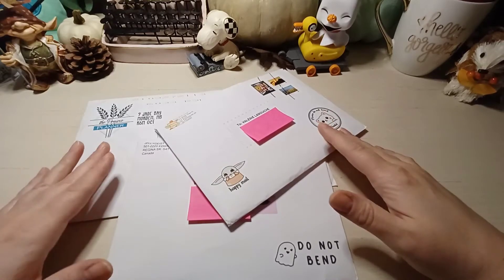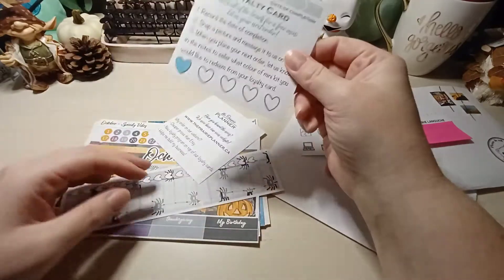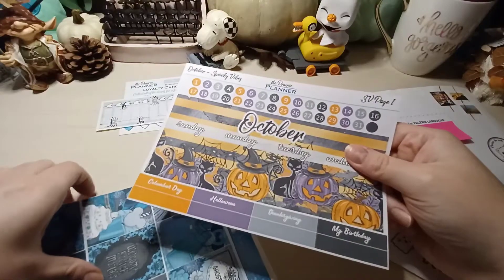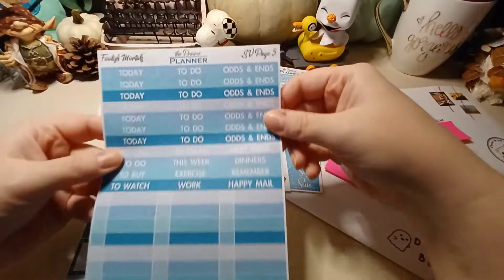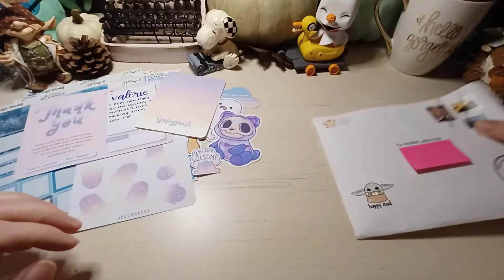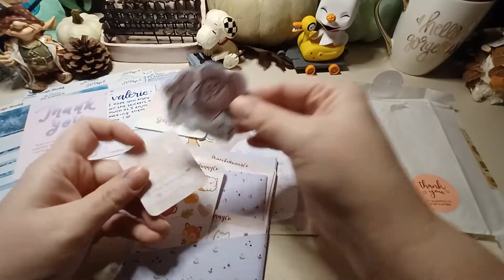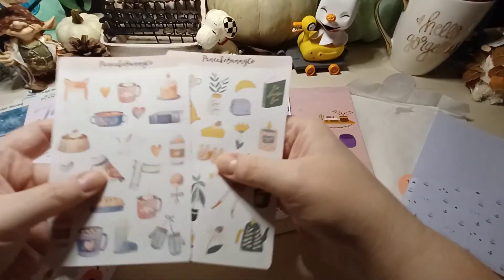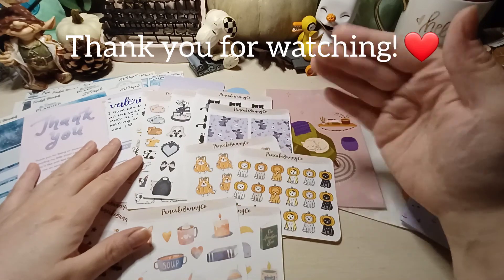Halloween sticker haul!!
Watch as I open THREE envelopes from three different sticker shops for this year's Halloween sticker haul!

Jellygeist (on Etsy)
PancakeBunnyCo (on Etsy)

MADE IN CANADA PLANNER COLLAB SALE:
OCTOBER 22nd-24th

ITEMS IN THIS VIDEO
**The Prairie Planner**

**Jellygeist**
Spoopy Panda (Weatherproof Glossy) Sticker
Ghostie Screamsicle (Weatherproof Matte) Sticker Duo
Lil' Ghosties Stickers (Matte) Sheet

**PancakeBunnyCo**
Halloween Planner Stickers
Halloween Cute Stickers
Halloween Animal Stickers
Pumpkin Day and Date Planner Stickers
Witch Box Stickers
Witch Lifestyle Stickers
Animal Butt Planner Stickers
Cute Animals Stickers
Angry Cat Planner Stickers
Winter Cat Stickers
Nutcracker Stickers
Christmas Cat Stickers

ABOUT ME
Hi! I'm Valérie, an aspiring indie author currently working on her debut novel, a paranormal mystery centered around dreams. I'm a big fan of stationery such as planners, notebooks, pens, washi tapes and stickers! And I also happen to draw, color, and paint at times.
This channel is about everything that makes me "me". Welcome! ^_^